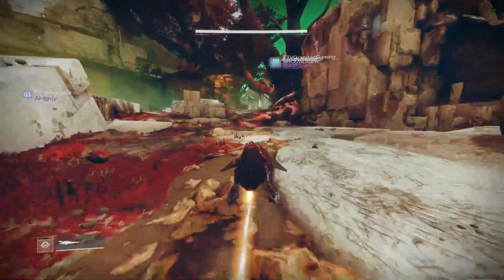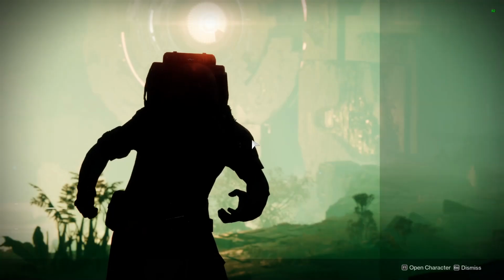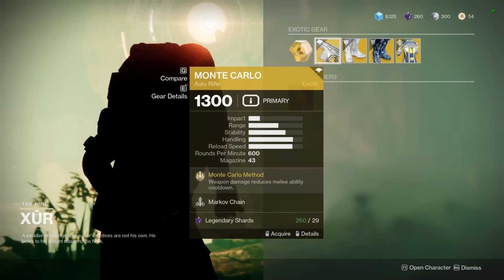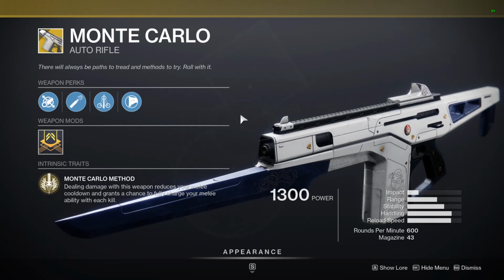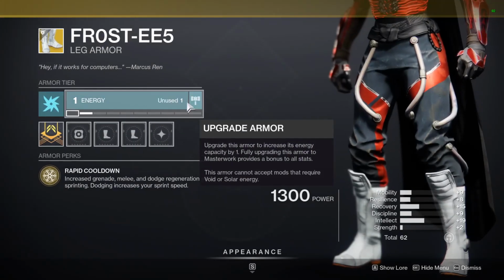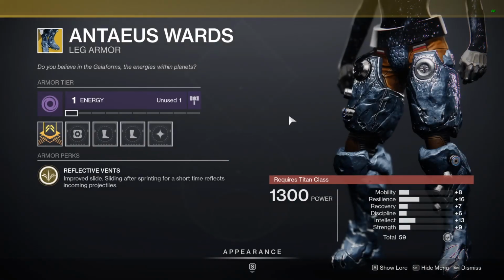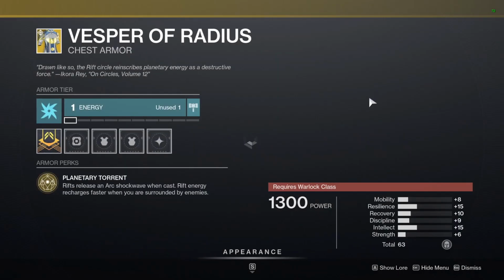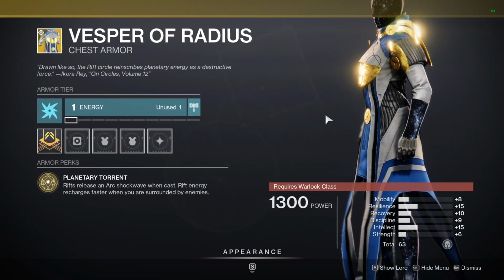Where is Xur? February 26th, 2021 | Destiny 2 Exotic Vendor Location & Inventory!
Xur Location & Loot for February 26th, 2021 in Destiny 2 Beyond Light - Where is Xur? Exotic Engram, Location & Inventory (Season of the Chosen) Season 13!

LINKS